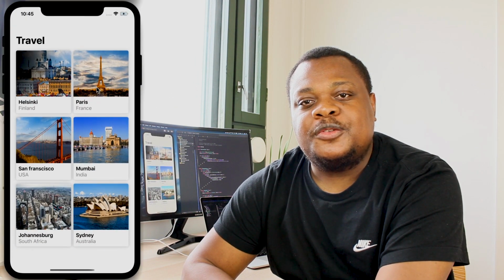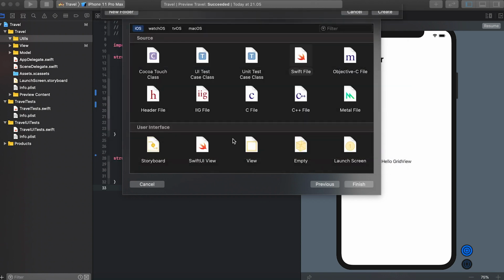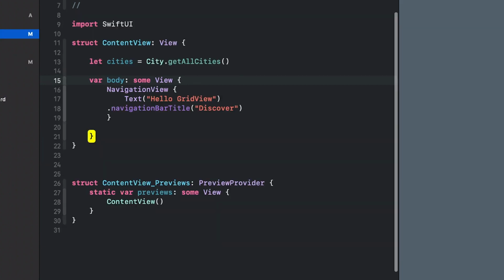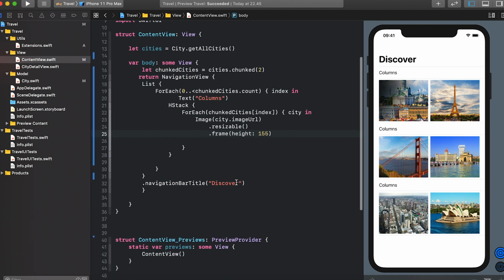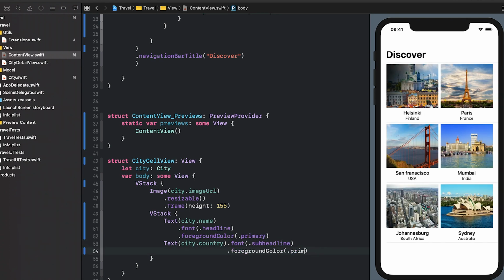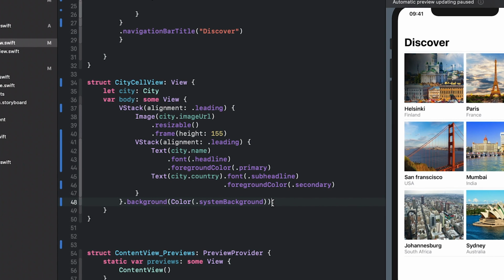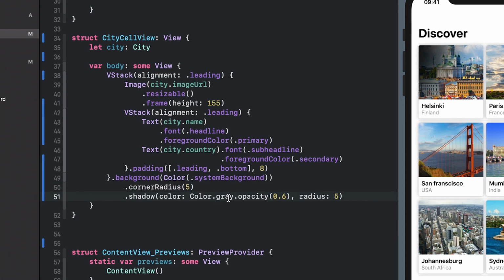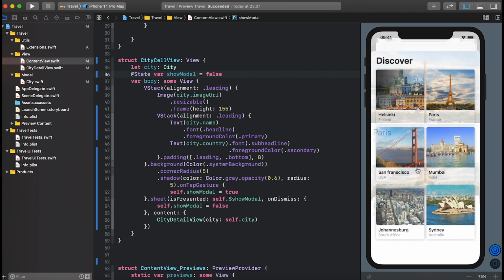SwiftUI How to build a grid view layout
Music I use in all my videos Awesome for Content Creators!
Sell your code/designs Largest online creative community.
Save 60% on Selected Electronics stuff from Amazon

for the chunked Algorithm.